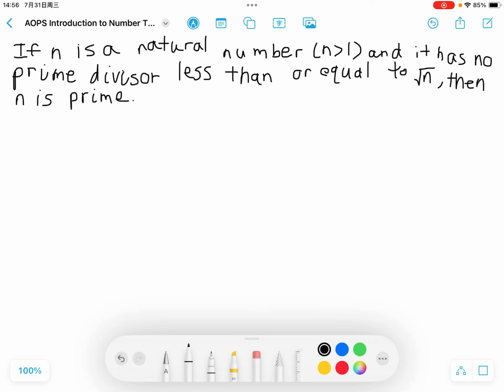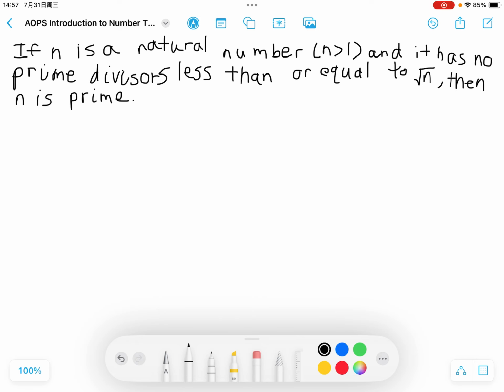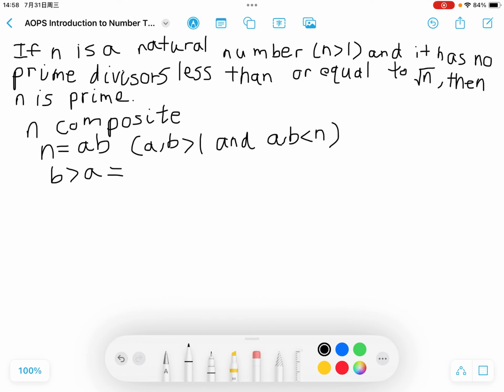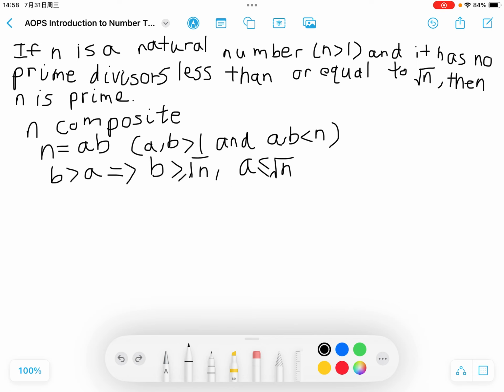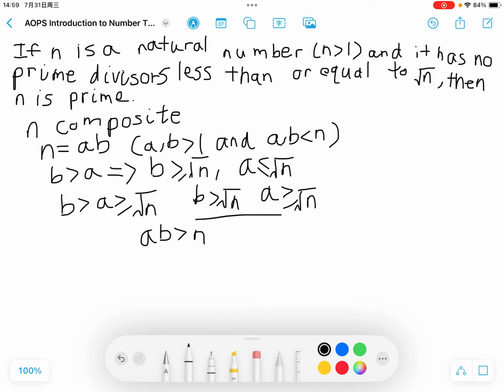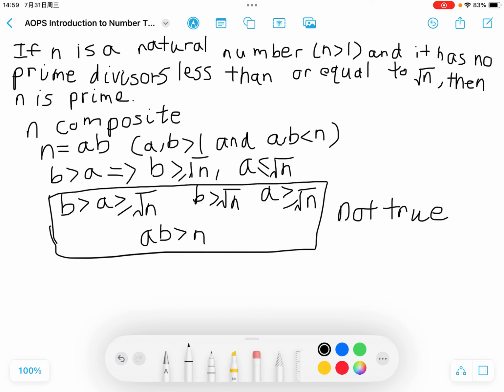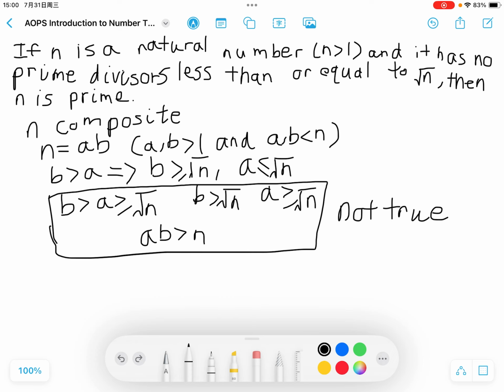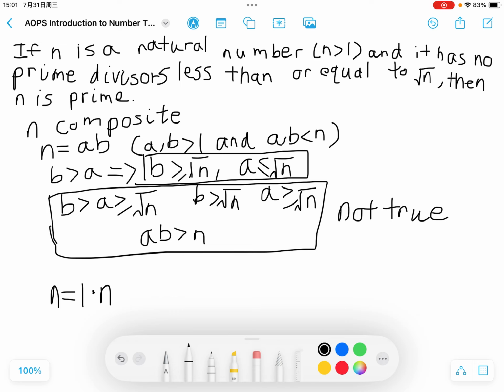Proof Regarding Factors of Prime | AOPS Introduction to Number Theory